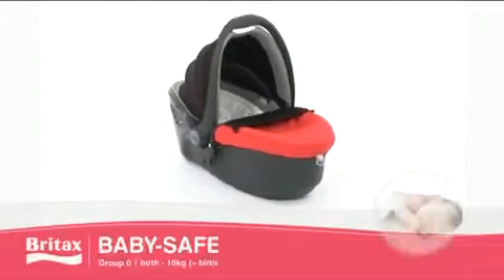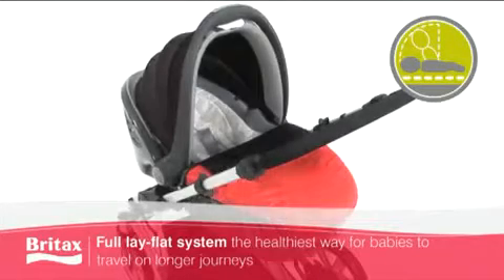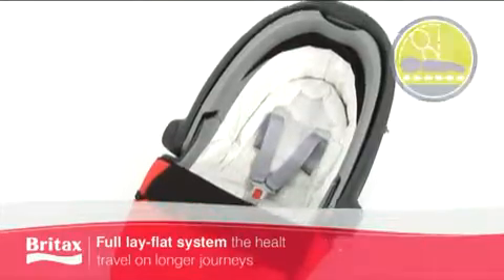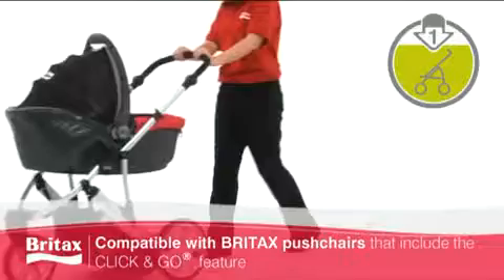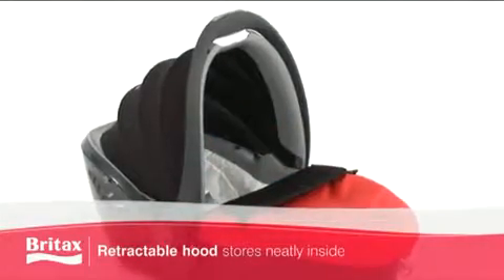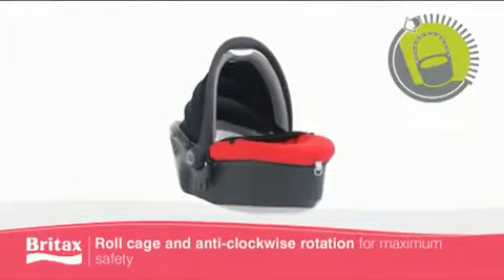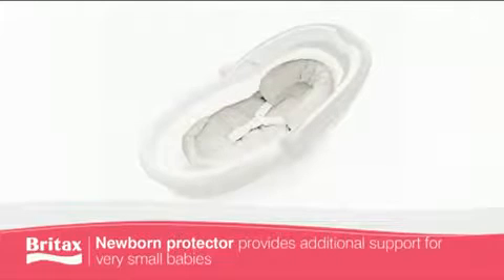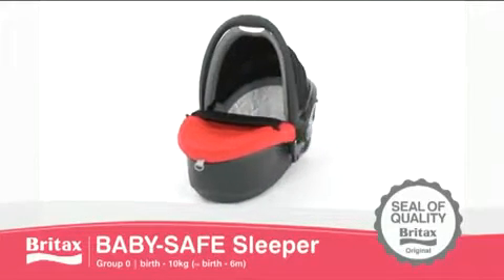Britax Baby-Safe Sleeper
ברייטקס, בייבי סייף  סליפר